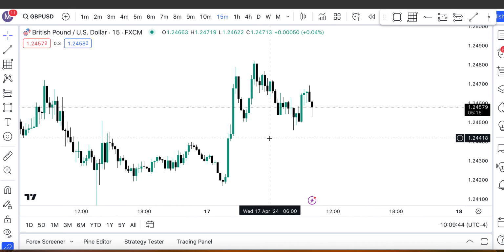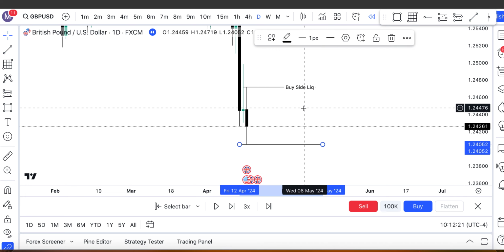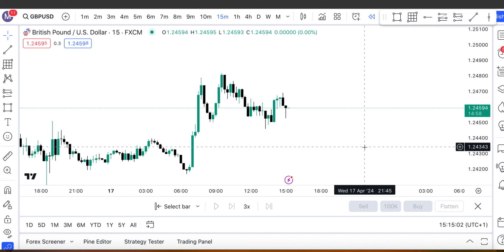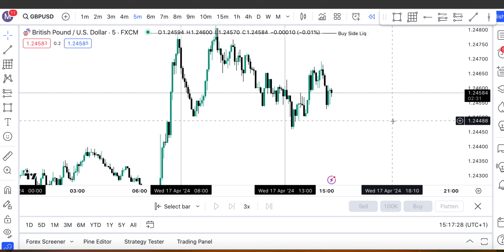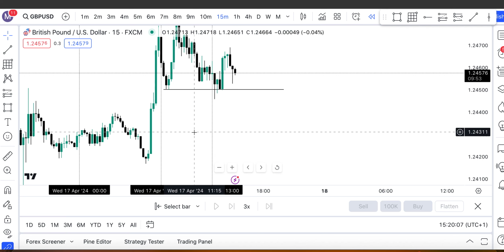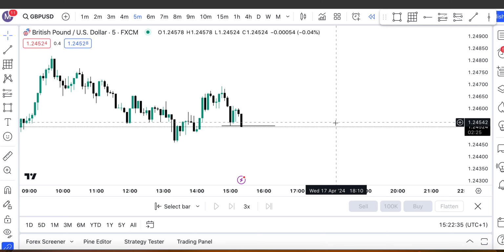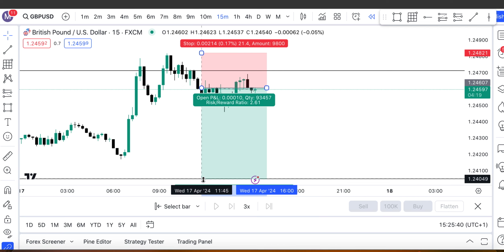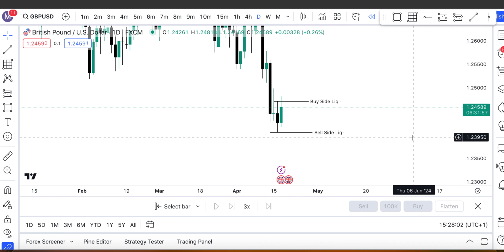Forex Liquidity: What Banks Look For (Part 3)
Welcome to Part 3 of the Liquidity Series — the final piece of the puzzle.

In this video, we break down how banks use liquidity to create reversals, trap traders, and push price into the real direction. If you’ve watched Parts 1 and 2, this is where everything comes together.

In Part 3, you will learn:

🔹 How banks engineer false breakouts
🔹 The role of liquidity in market reversals
🔹 How liquidity grabs confirm direction
🔹 Why the market sweeps both sides before moving
🔹 How to read liquidations on different timeframes
🔹 Entry techniques after a liquidity sweep
🔹 The difference between manipulation and reversal signals
🔹 How to combine liquidity with structure for sniper entries

This is one of the most powerful tools in smart money trading.
Knowing how liquidity reversals work helps you avoid:
❌ Fake breakouts
❌ Stop hunts
❌ Chasing the market
❌ Entering too early

And it helps you enter the market at the exact moment institutions show their hand.

At Simple Star FX, we focus on clarity, simplicity, and powerful concepts that help traders achieve consistency. No indicators. No noise. Just clean price action and smart money logic.

📌 If you haven’t watched Part 1 & 2 yet, start with those before this one — the series builds your understanding step by step.

💬 Question for you:
Have you ever seen both highs and lows get swept before the real move?
Comment the timeframe and the pair/ index!

Stay disciplined. Stay consistent.
Trade smart. Trade simple.